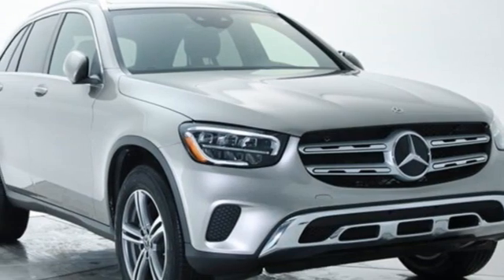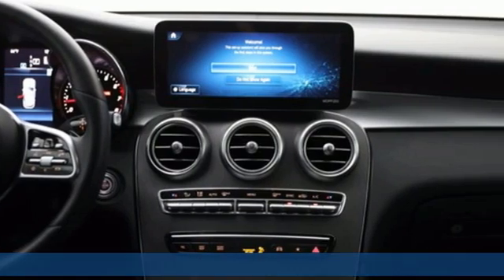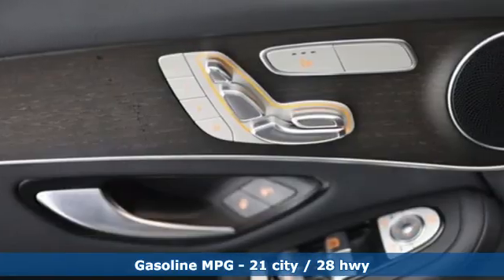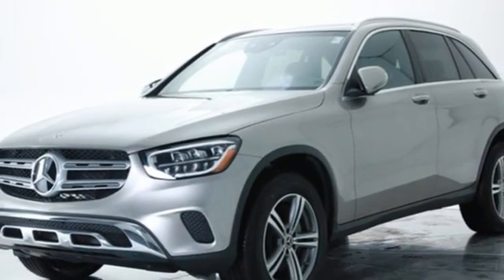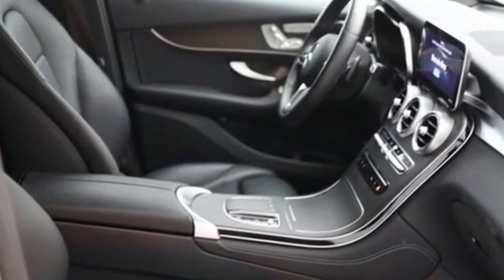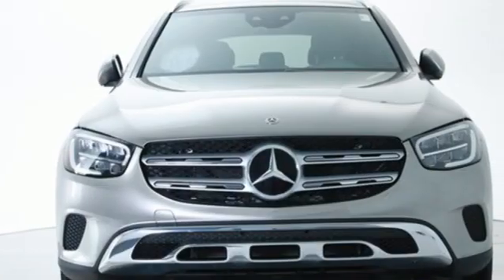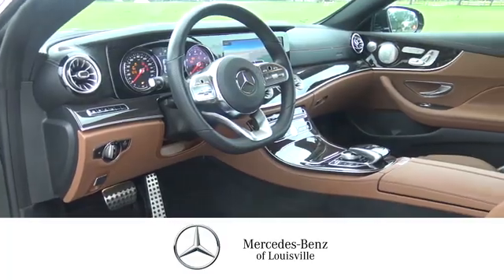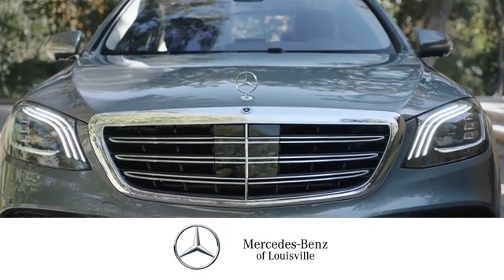2020 Mercedes-Benz GLC Louisville KY Elizabethtown, KY US13011 - SOLD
Year: 2020
Make: Mercedes-Benz
Model: GLC
Trim: GLC 300 4MATIC SUV
Engine: 4 2.0 L
Transmission: Automatic
Color: Mojave Silver Metallic
Mileage: 3306
Stock #: US13011
VIN: WDC0G8EB2LF714552
CARFAX 1-Owner, Mercedes-Benz Certified, Superb Condition, GREAT MILES 8,388! FUEL EFFICIENT 28 MPG Hwy/21 MPG City!, PRICED TO MOVE $2,600 below NADA Retail! Nav System, Moonroof, Heated Seats, Turbo Charged Engine, Back-Up Camera, Remote Engine Start, Full-Time 4MATIC All-Wheel, HEATED STEERING WHEEL, PANORAMA SUNROOF, MULTIMEDIA PACKAGE, Aluminum Wheels, PREMIUM PACKAGEKEY FEATURES INCLUDEFull-Time 4MATIC All-Wheel, Remote Engine Start, Heated Driver Seat, Back-Up Camera, TurbochargedOPTION PACKAGESPANORAMA SUNROOF, MULTIMEDIA PACKAGE MB Hard-Disc Navigation, Live Traffic, Navigation Services, Active Speed Limit Assist, Multi-Year Update for MBUX, Radio: MBUX Premium Multimedia SystemBUY WITH CONFIDENCENO Deductible, Exchange Privilege for 7 days or 500 miles, whichever comes first, Each Certified vehicle must pass a rigorous inspection of over 165 points, 24-Hour Roadside Assistance includes trip routing, trip interruption coverage and technical help, Trip-Interruption Services, A network of over 300 Mercedes-Benz dealers will support your Certified Mercedes-Benz, Carfax Vehicle History Report, Balance of New Car Warranty plus 1 year/unlimited miles extended Limited WarrantyMORE ABOUT USMercedes-Benz of Louisville's unparalleled customer experience begins the moment you enter our inviting, modern Mercedes-Benz dealership. Our entire staff of friendly, professional, and knowledgeable employees is focused and fully committed to meeting the needs of every guest visiting our showroom, service center, customer lounge, and our lifestyle boutique. Our goal is to deliver a customer experience so memorable that it sets a standard by which all future experiences will be judged.Pricing analysis performed on 12/2/2020. Horsepower calculations based on trim engine configuration. Fuel economy calculations based on original manufacturer data for trim engine configuration. Please confirm the accuracy of the included equipment by calling us prior to purchase.

Address:
4156 Shelbyville Road